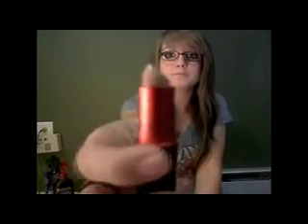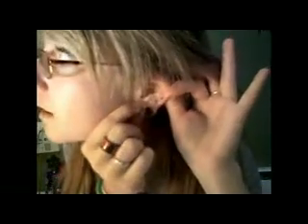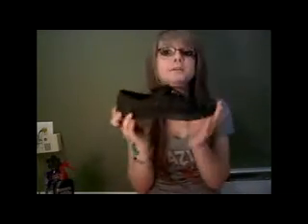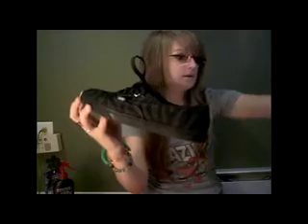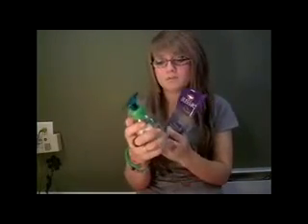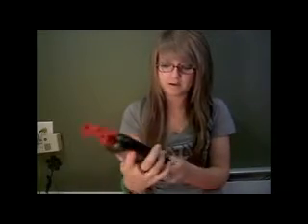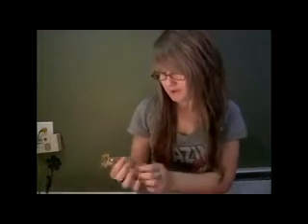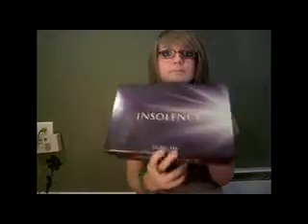TAG: 8 Most Worn Things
Thanks for watching...Hope you liked this video...LET ME START BY SAYING I DO NOT OWN ANY MUSIC PLAYED IN THIS VIDEO ITS NOT MINE I DO NOT CLAIM 2 OWN THE SONG IN THIS VIDEO!!!

mkay anywho here are the catagories if you would like to do this tag :D
I TAG EVERYONE!

1) most worn lipstick/ lipgloss
2) most worn earrings
3) most worn shirt
4) most worn nail polish
5) most worn shoes
6) most worn hair product
7) most worn perfume
8) most worn handbag/ purse